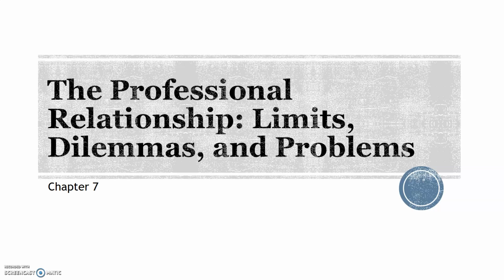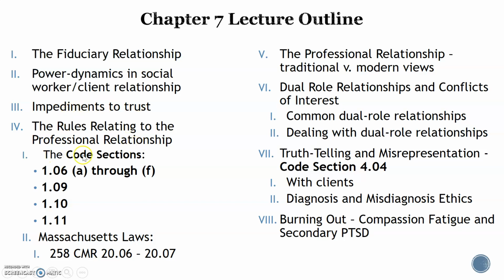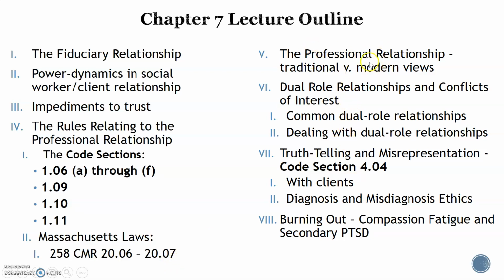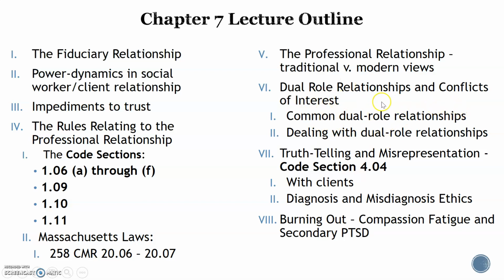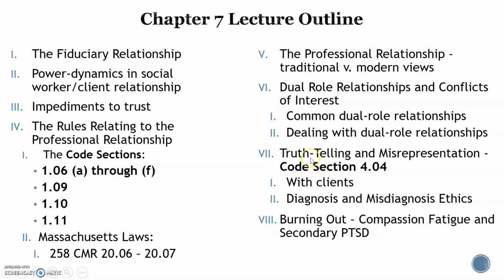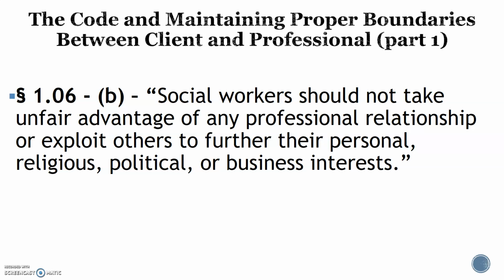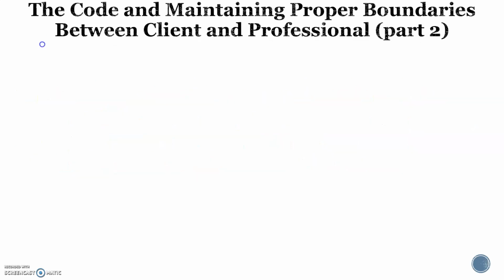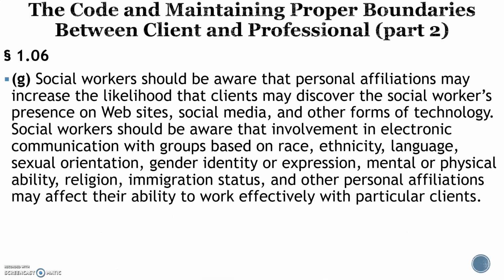PHL-255 Chapter 7 Lecture Video 1